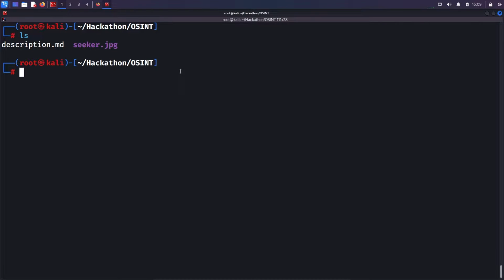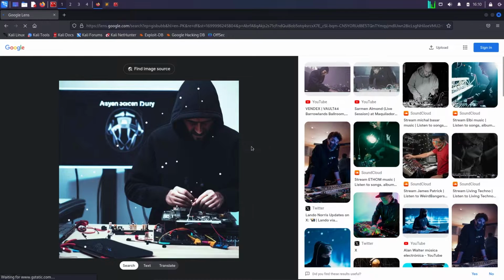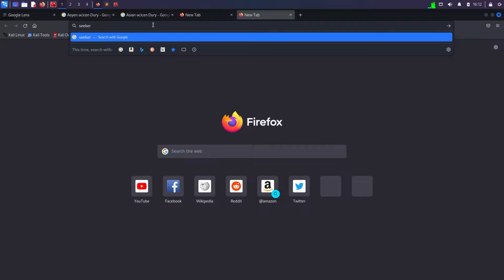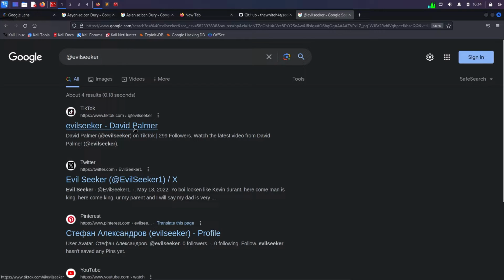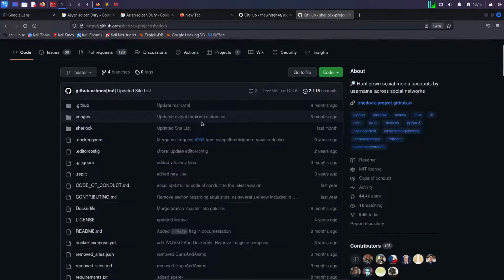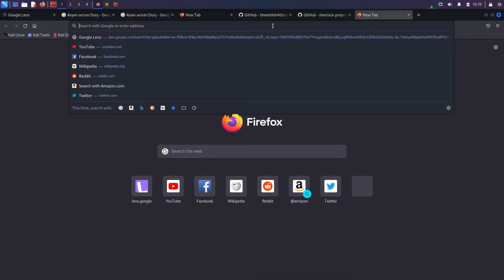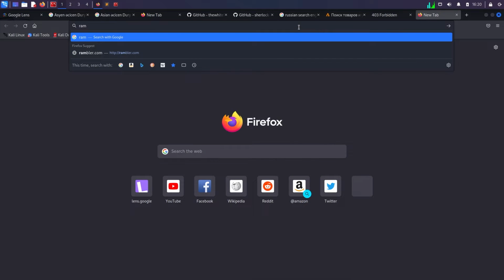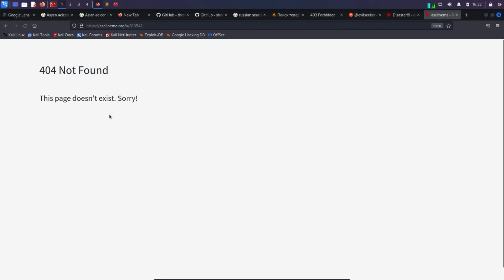CyberHackathon OSINT - Seeker